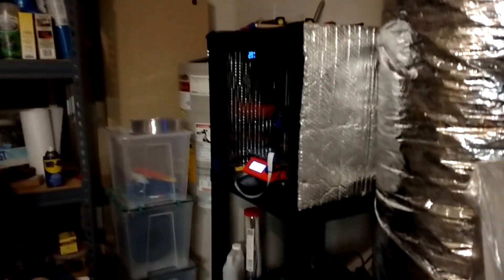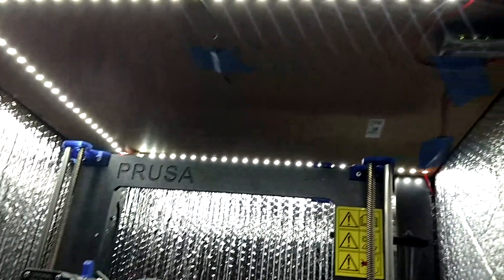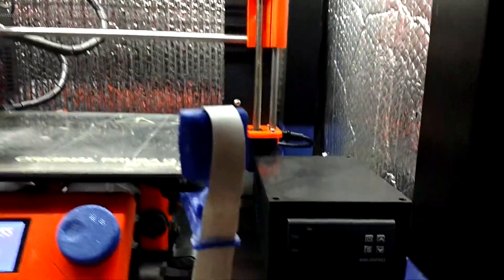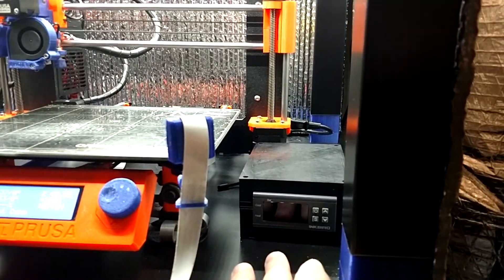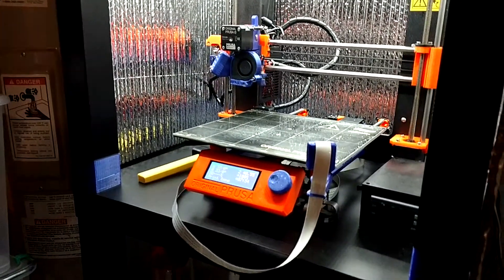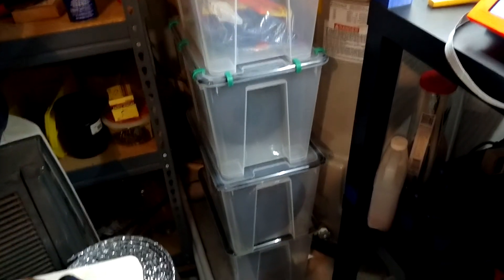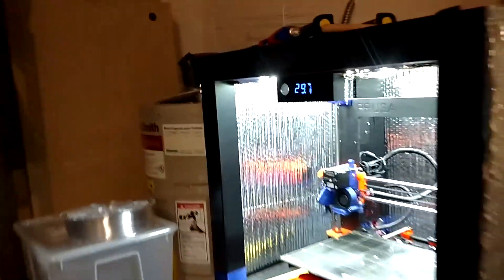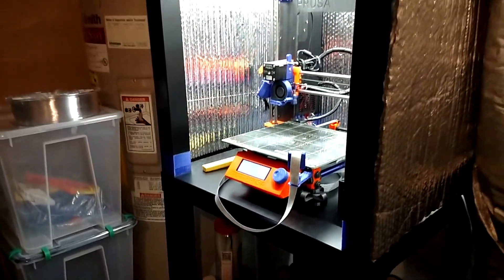Tinker Friendly Ikea Lack Enclosure For My 3D Printer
After having Lack tables for like two months now I've finally gotten around to building an enclosure for my 3D printer (Original Prusa i3 MK2).  It's still not complete but it's coming along nicely.  I already love the lighting situation inside there...  Much better than it was before when it was just sitting on a table in my garage =)